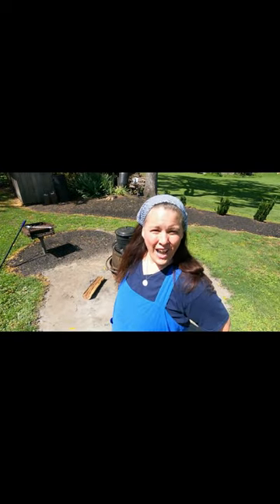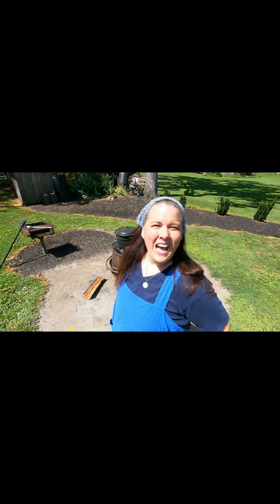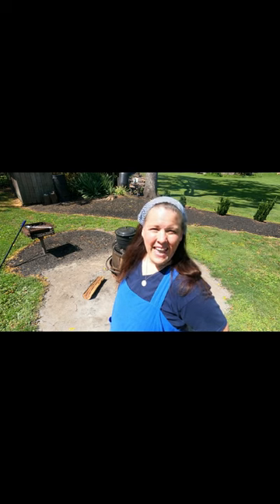End the Rat Race~ Pioneer Living in 2023